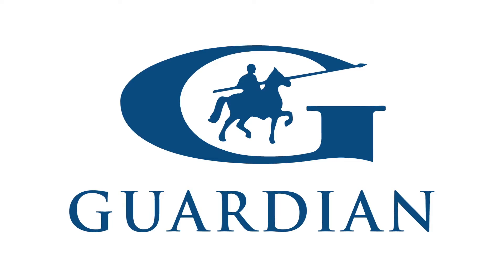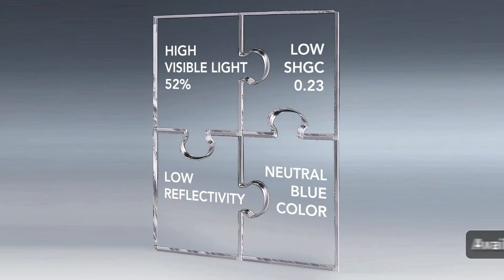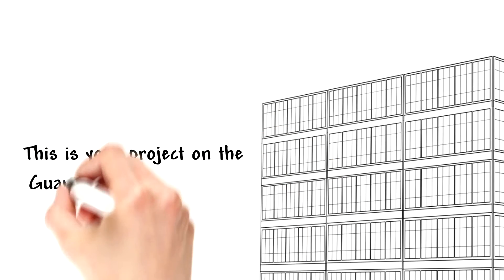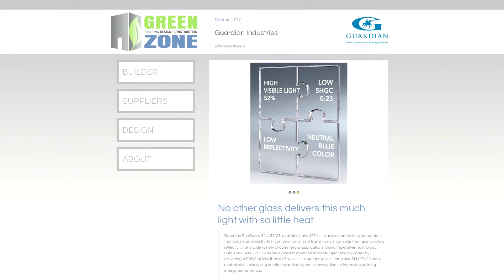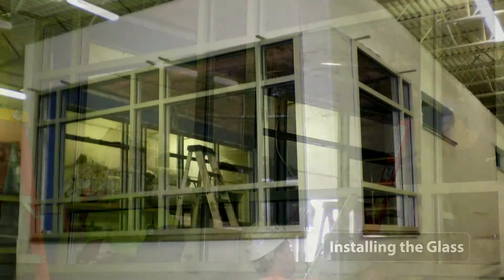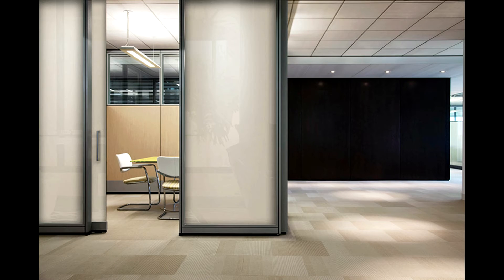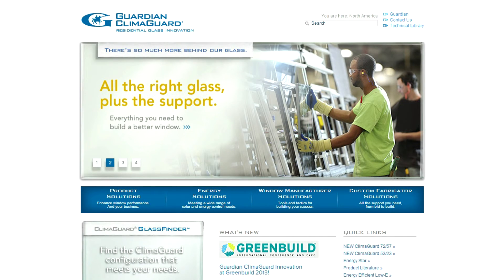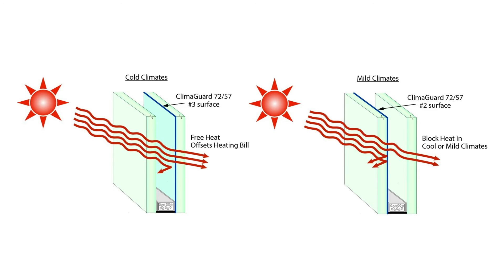GreenBuild Expo 2013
Greenbuild is the world's largest conference dedicated to green and sustainable building.

Held in Philadelphia from November 20-22, Guardian Industries will be at this expo because of our commitment to sustainable design and energy efficiency through the latest innovations in glass products and tools for the design and build community.

Guardian SunGuard Advanced Architectural glass will be featuring several new products that are energy efficient, lowering heating costs by keeping heat out while letting light in.
At the expo, you will be able to see Guardian products displayed in the Green Zone, giving a visual representation of what Guardian glass looks like from the inside and the outside.

Guardian will also display the latest technology in residential glass that help windows manufacturers meet and exceed energy standards across North America.

Visit us at Booth 11:37!